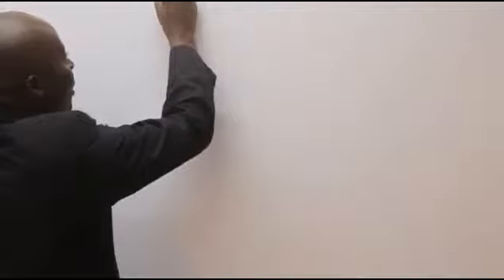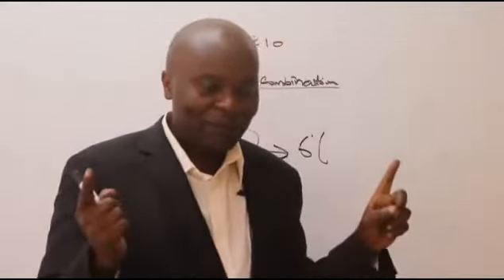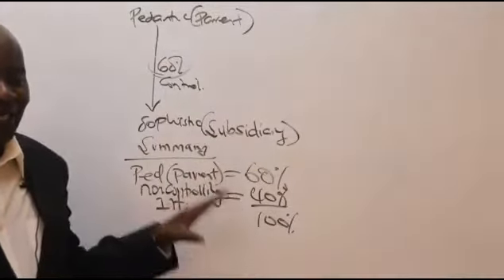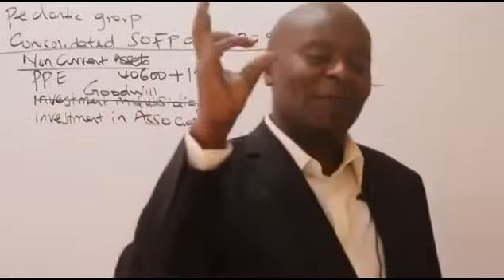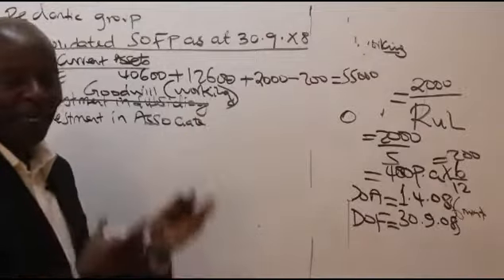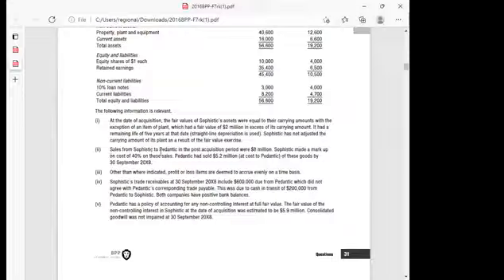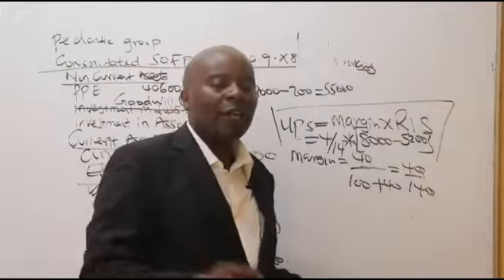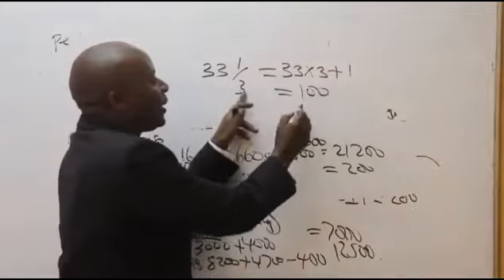FINANCIAL REPORTING-GROUP ACCOUNTS-CPA KENYA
Our classes are ongoing for continuing students, retake students, and new students.
𝐀𝐭 𝐑𝐂𝐌 𝐎𝐧𝐥𝐢𝐧𝐞 𝐂𝐨𝐥𝐥𝐞𝐠𝐞, 𝐰𝐞 𝐨𝐟𝐟𝐞𝐫:
✅ CPA✅ CIFA✅ BDA✅ ATD✅ CFFE
📍 Physical classes: Commonwealth House, 5th Floor
Online classes: Available